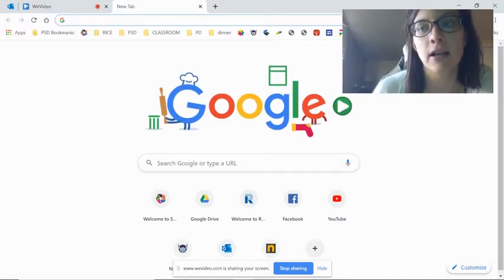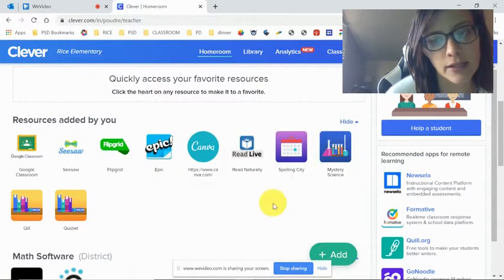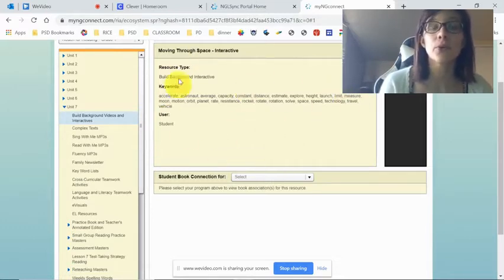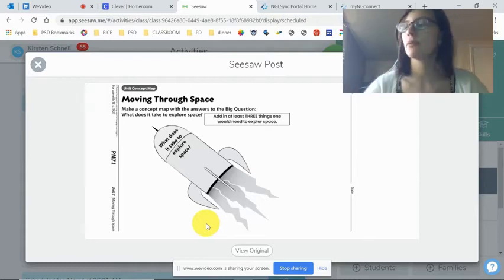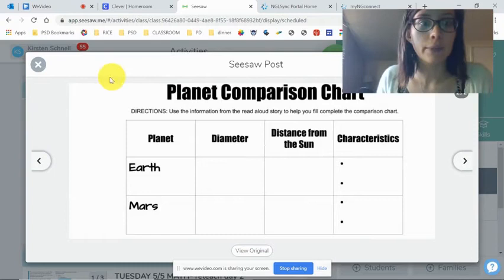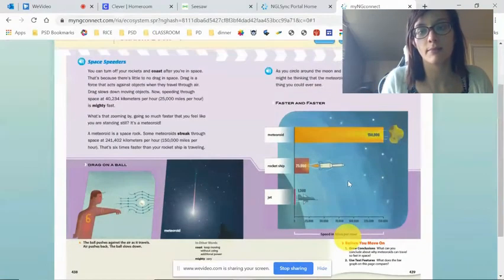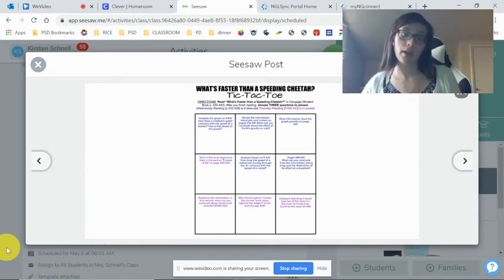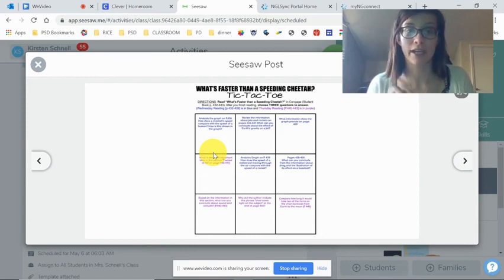Reading for 5/4